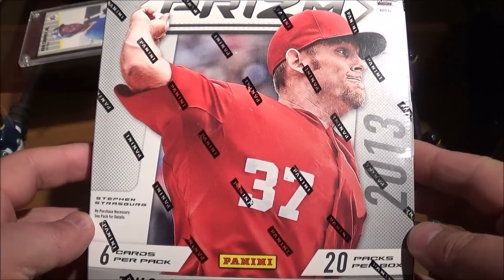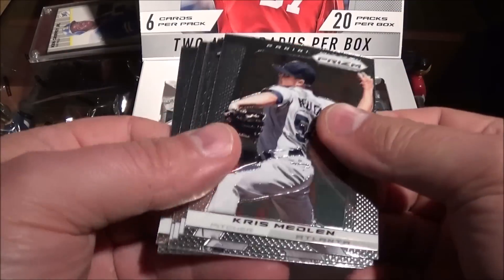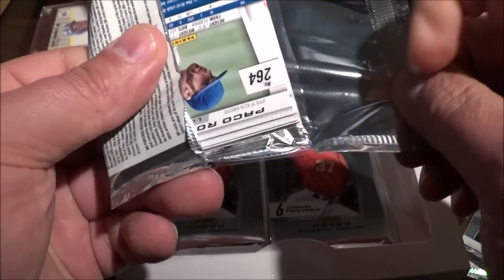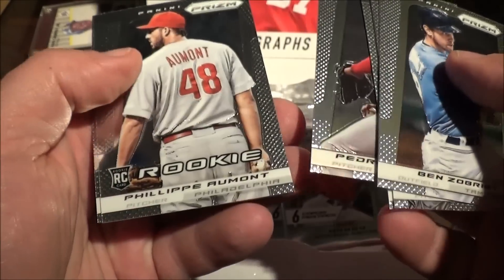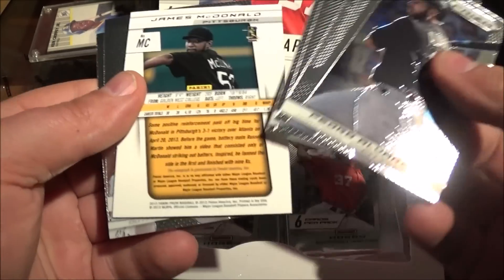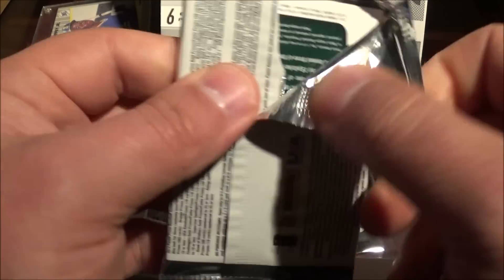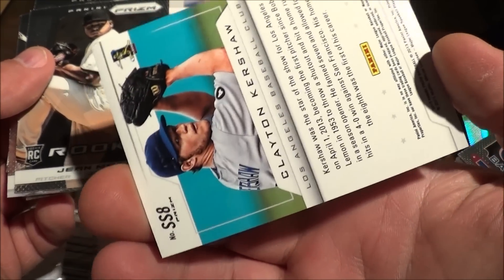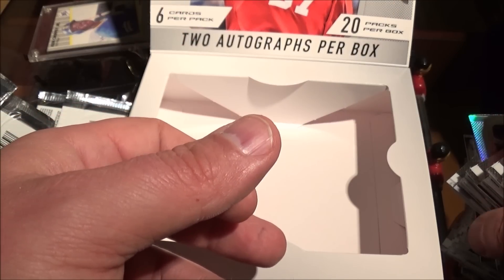2013 PANINI PRIZM BASEBALL HOBBY BOX BREAK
The Gold die-cut is actually numbered. I just couldn't see it due to the lighting.